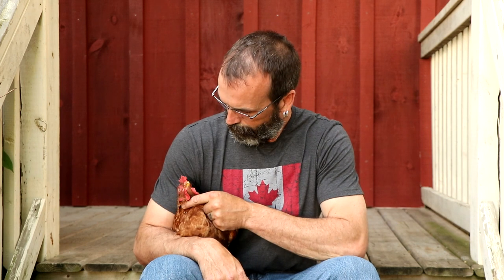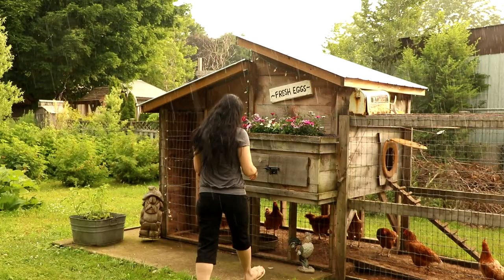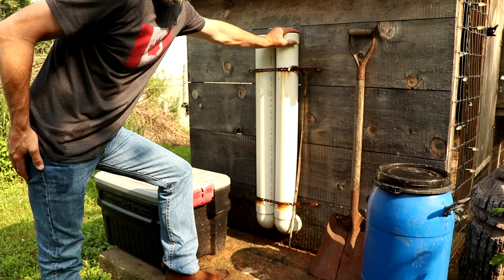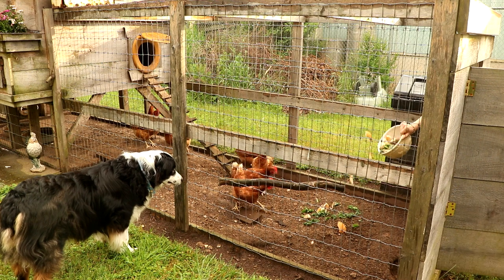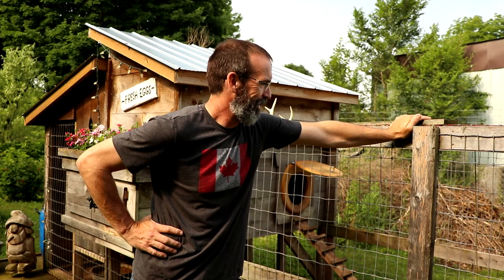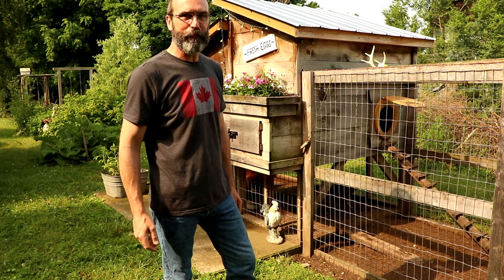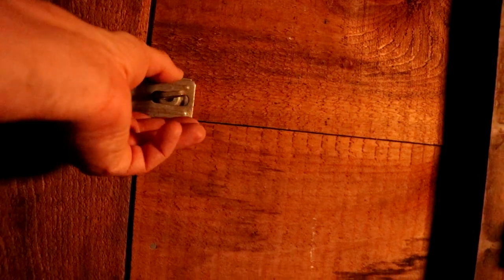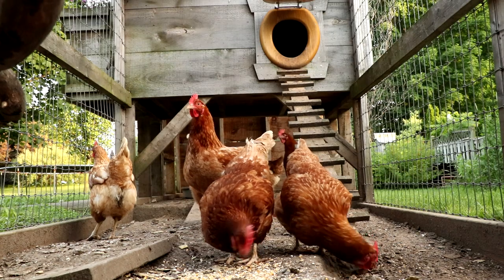Homestead Backyard Chicken's- Talk and Coop Tour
And now for something completely different as a bonus video this week-A look and talk about my backyard chickens